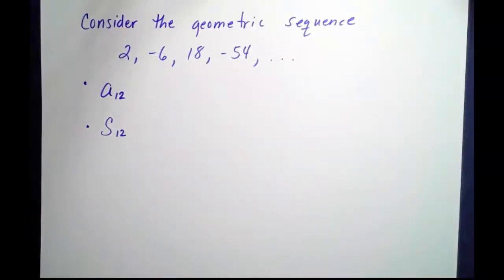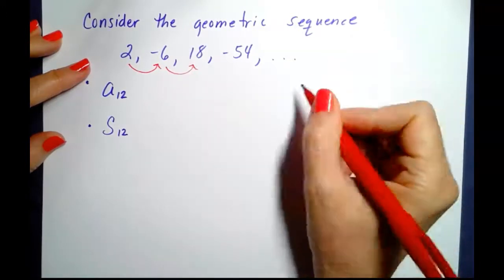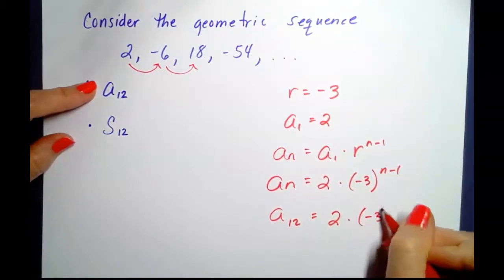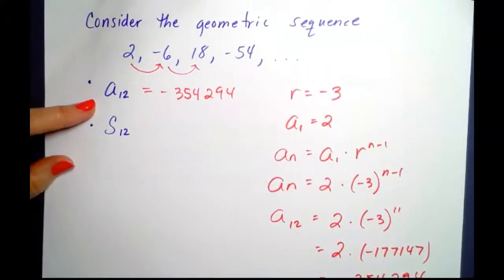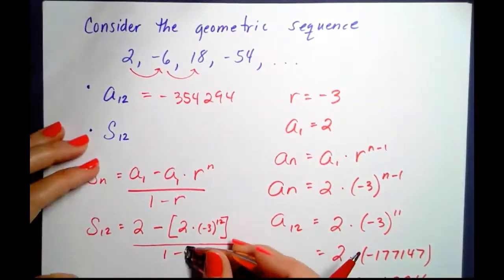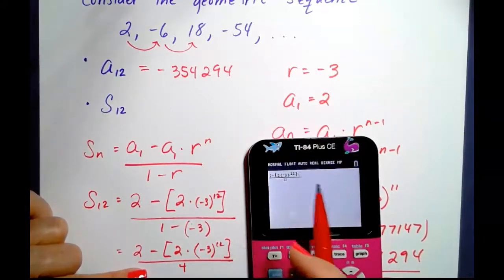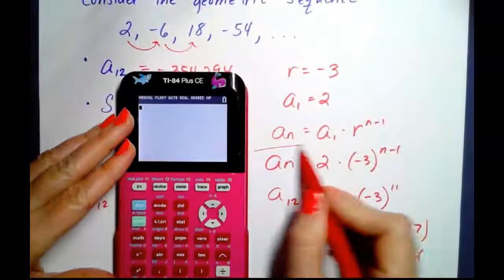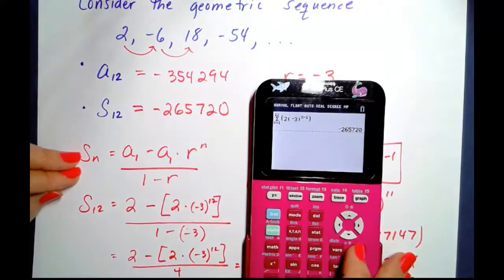PC Finding the sum of a geometric sequence